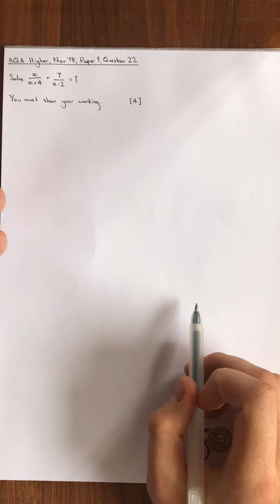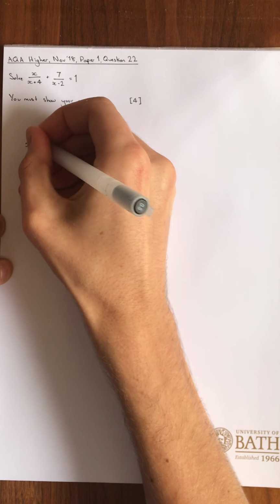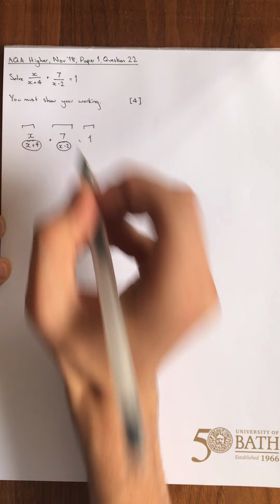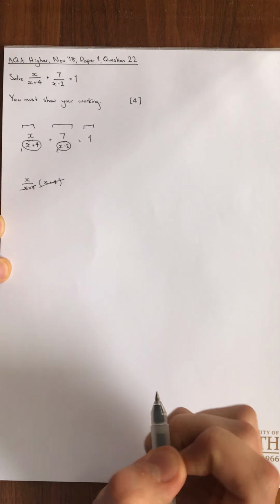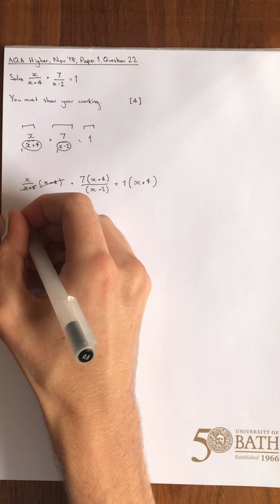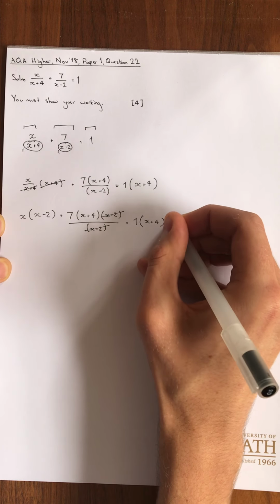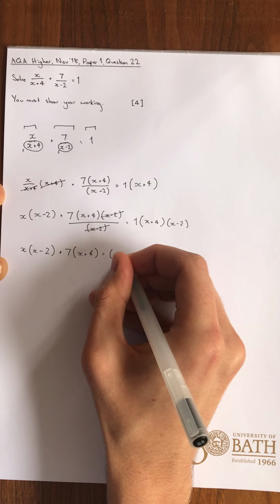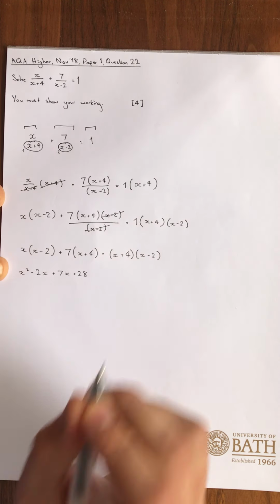Algebraic Fractions - GCSE Maths Past Paper Question - AQA (Higher) Paper 1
Here’s my process of working through AQA Higher Nov 2018 Paper 1 Question 22, and a general method for solving equations with algebraic fractions.